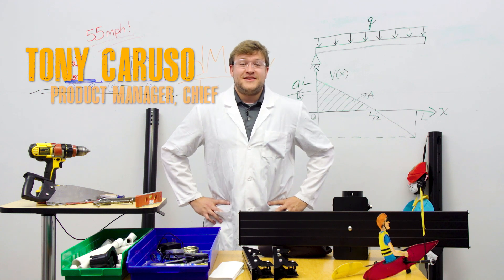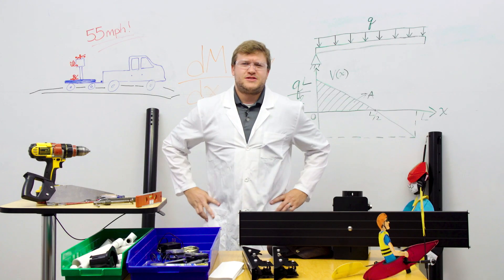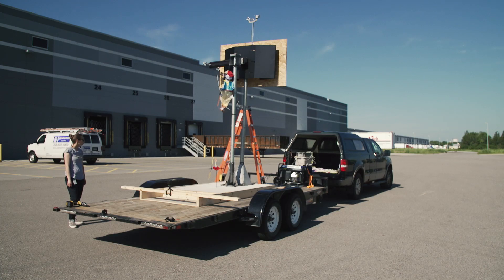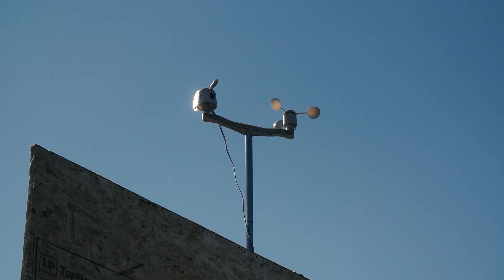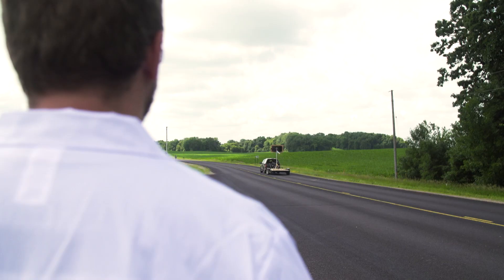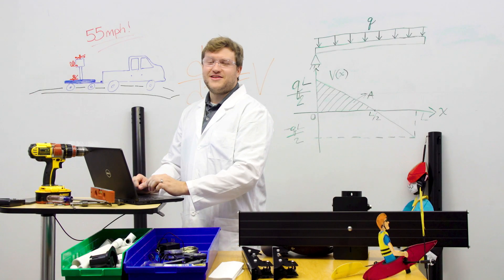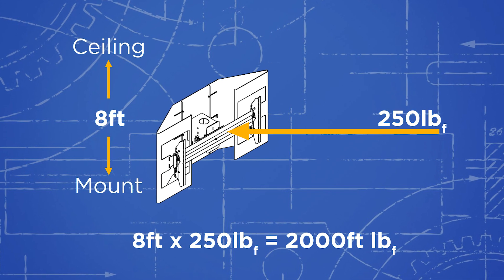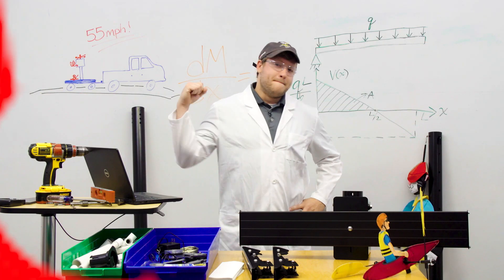Windbusters Put Chief Outdoor Display Mounts to the test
Chief’s outdoor ceiling and pedestal display mounts are highly engineered to withstand rain, humidity, ocean air, UV and high wind speeds, but can they stand up to these forces without any moving or shaking? Today the Windbusters find out.

Outdoor display mounts can be used in commercial applications like stadiums, transportation hubs or hotel and restaurant patios, or for residential outdoor living. In all cases, how that outdoor TV is supported is an important factor that should not be overlooked. Using a TV mount that is not designed for outdoor use can be a mistake both for aesthetics and longevity of the installation.

A mount that isn’t outdoor rated can begin to rust over time. This can cause aesthetic issues like rust staining the wall and floor underneath the mount. Additionally, standard mounts are not rated for UV exposure, which can lead to ugly paint chalking, and faded, brittle plastics.

Wind presents additional challenges in the case of ceiling and pedestal mounted displays. That’s why Chief engineer our outdoor ceiling and pedestal display mounts to be wind-compatible to 2000 ft-lbs maximum moment force – used in engineering calculations to ensure a wide range of install configurations meet local safety requirements.

Chief is a brand of Legrand.